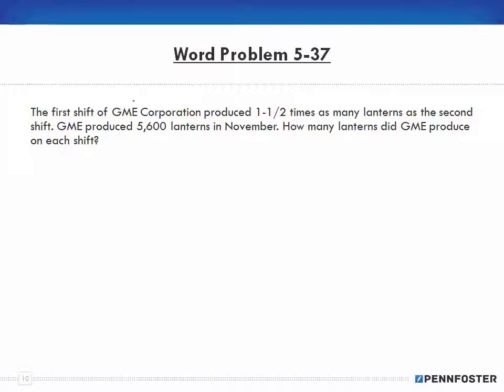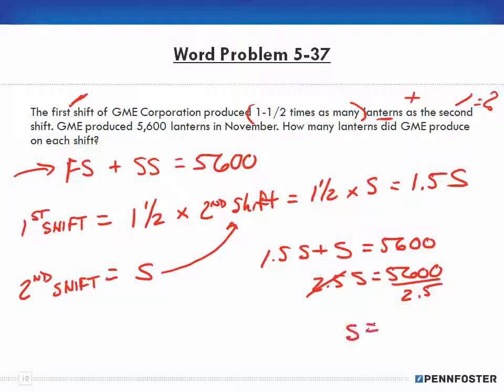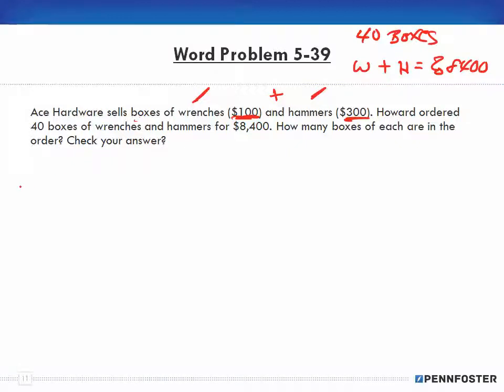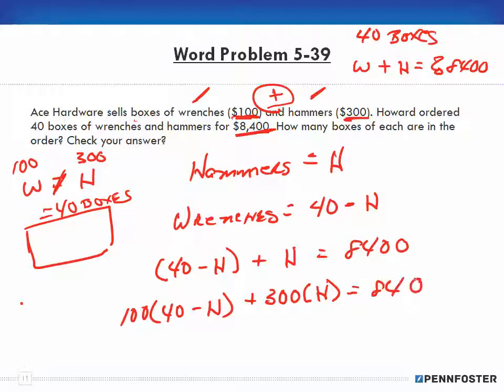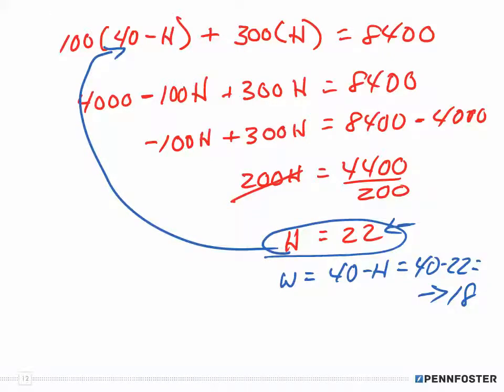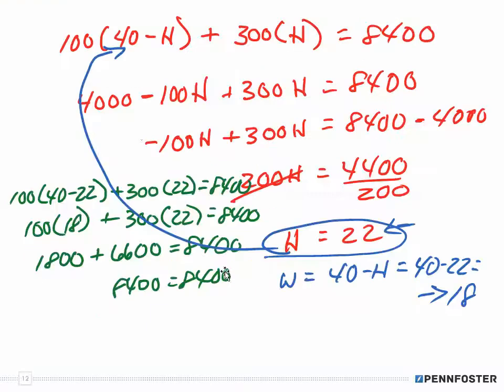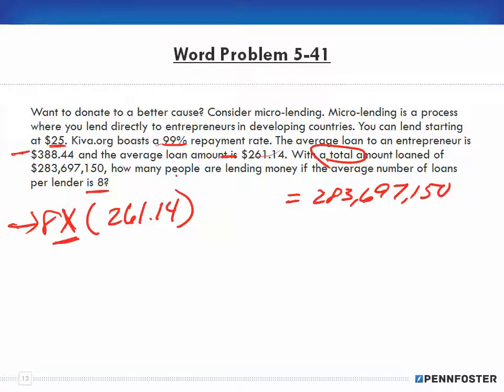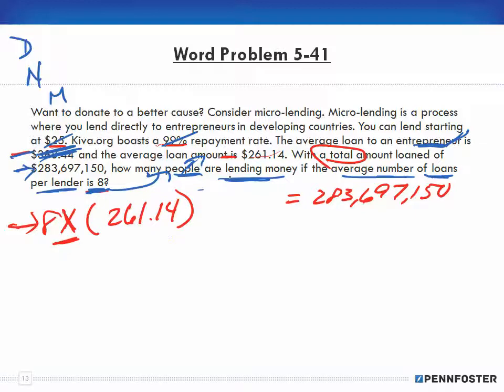Math for Business and Applications Ch 5 Word Problems 5 37 to 5 41